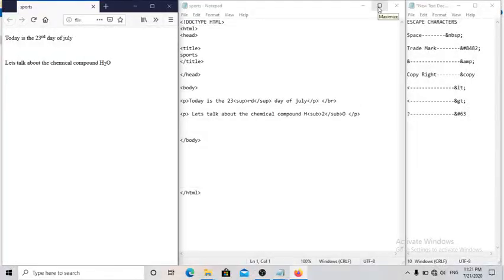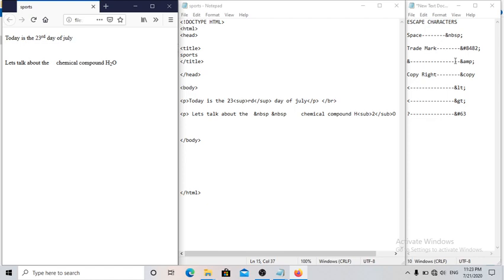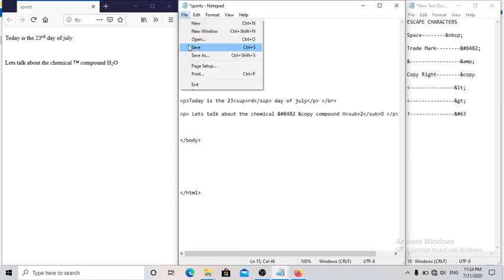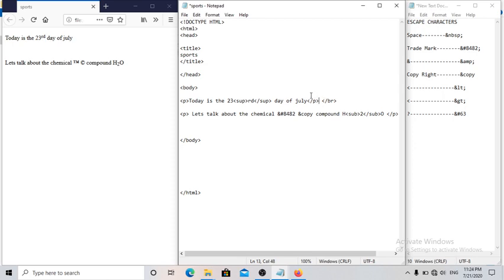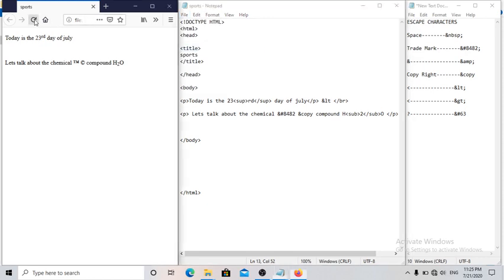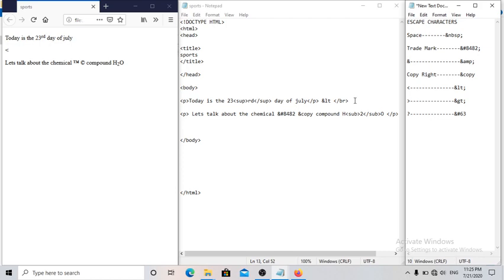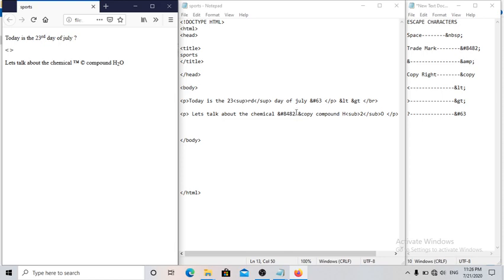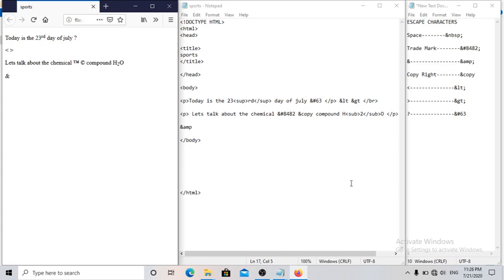Html Video 18 Escape Characters